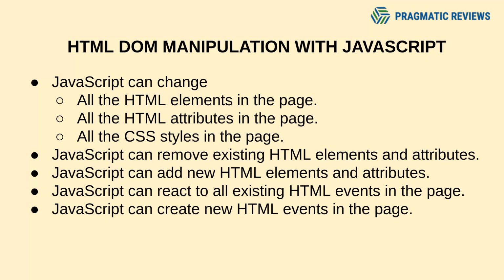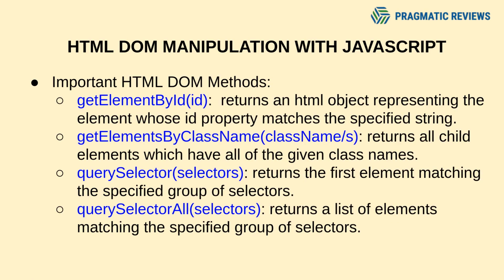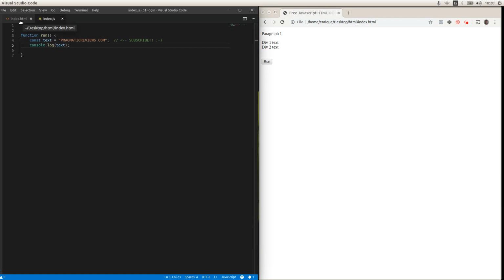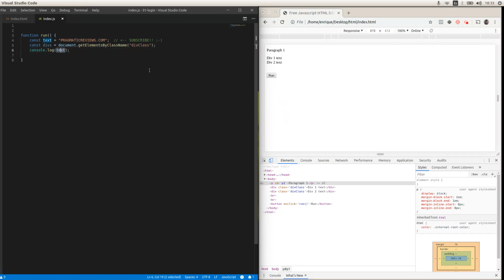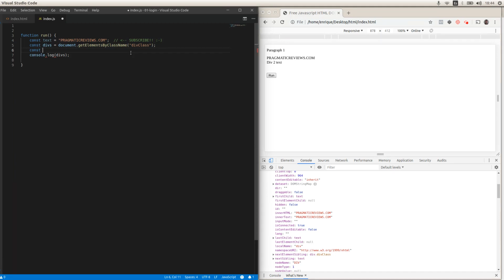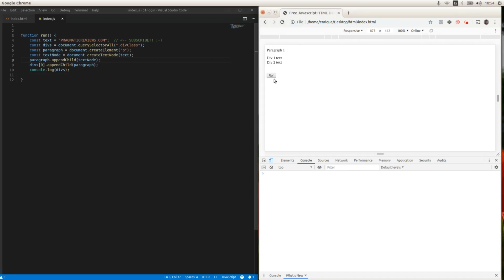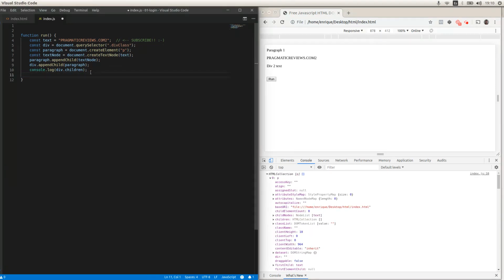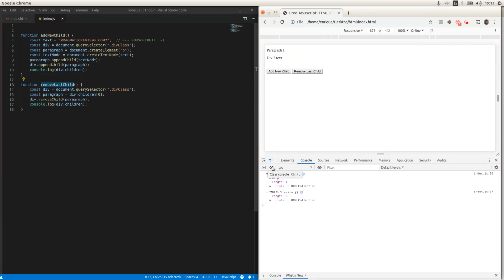Learn DOM Manipulation with Vanilla JavaScript in 20 minutes